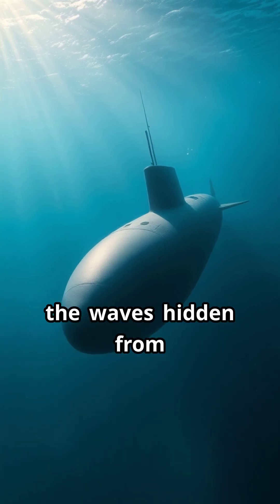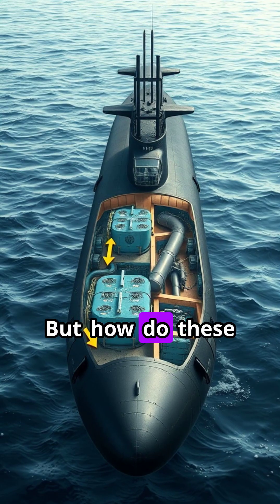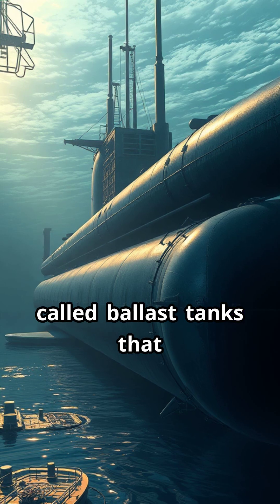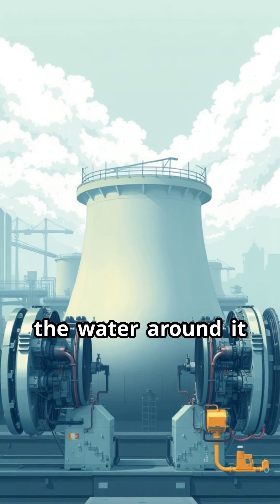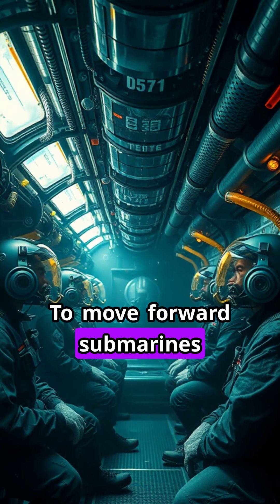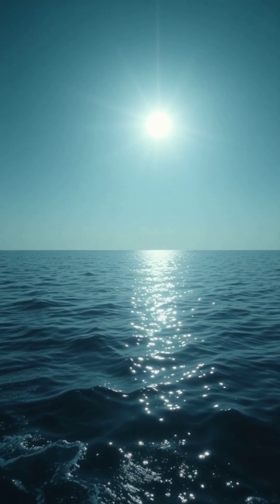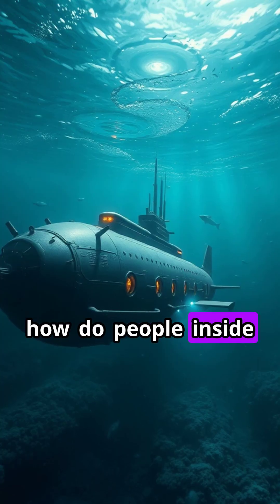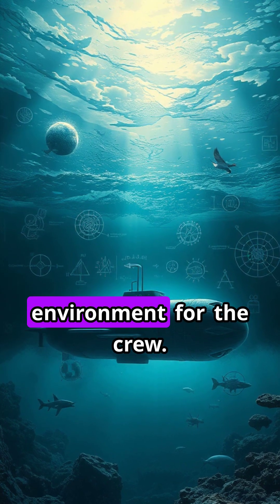How Do Submarines Dive & Surface? 🌊⚓ (Science Explained!)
Ever wondered how massive submarines disappear underwater and come back up? 🤔 Dive into this 60-second breakdown to discover the science behind submarines—from ballast tanks to buoyancy control! 🚢💨

🔹 How do they sink?
🔹 What keeps them hidden?
🔹 How do they rise back up?